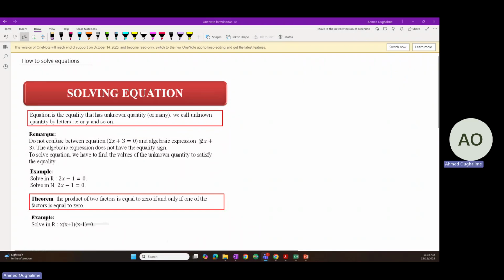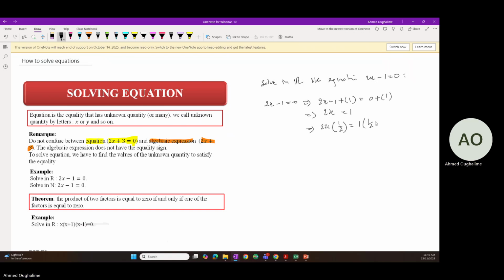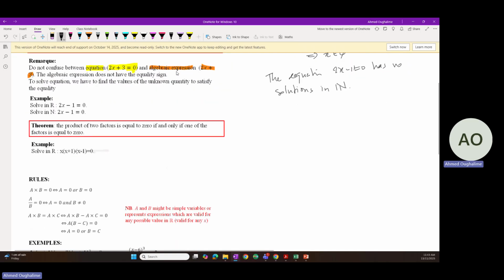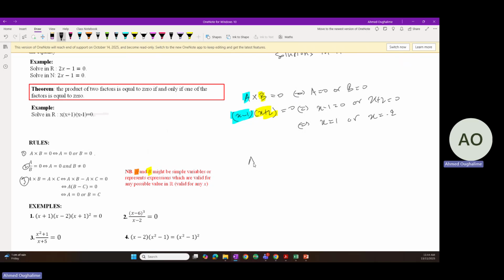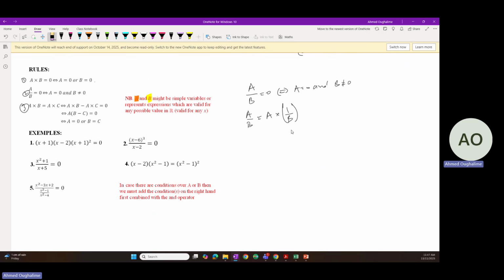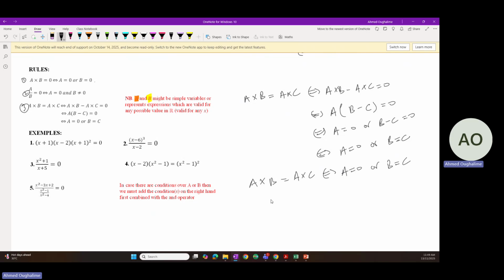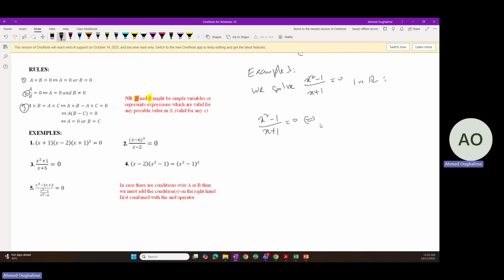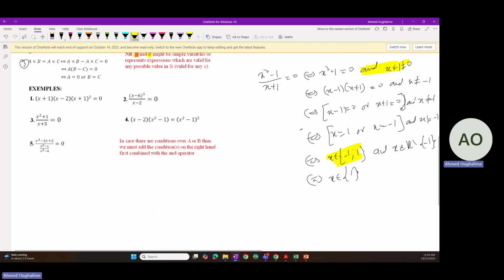How to solve equations